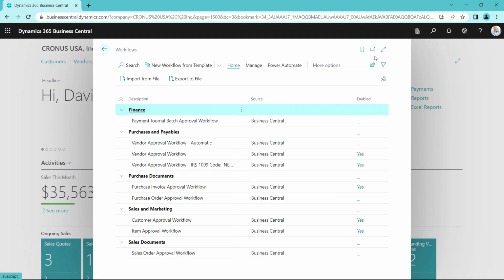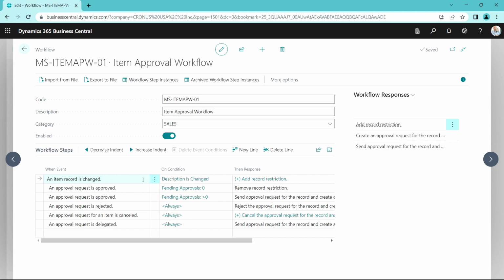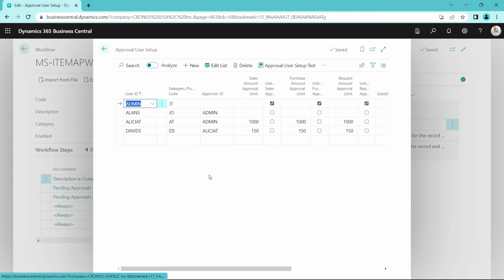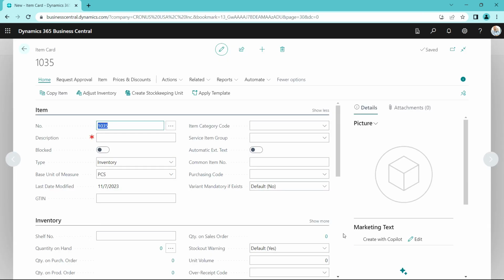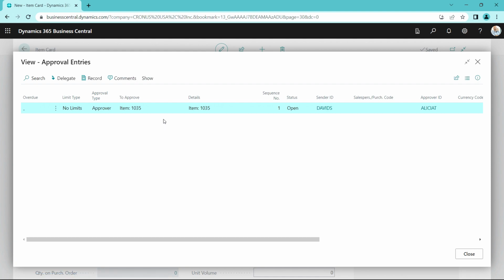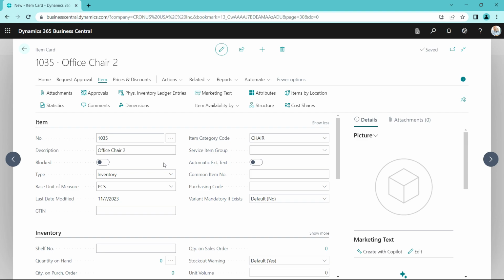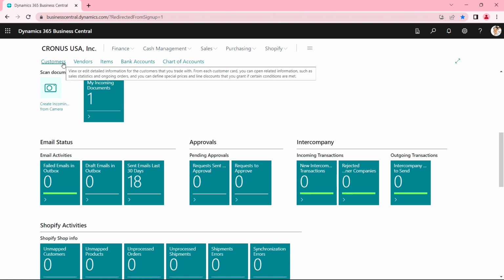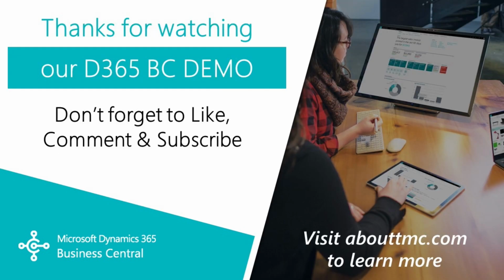Microsoft Dynamics 365 | New Item Workflow in Business Central (Demo)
In today's video we will go over how to create a workflow in the New Item Approval in Dynamics 365 Business Central.

Chapters
00:00 - Introduction
00:30 - Create New Workflow from Template
00:42 - Automate Workflow
01:41 - Create New Item
01:58 - Process Approval
02:50 – Conclusion